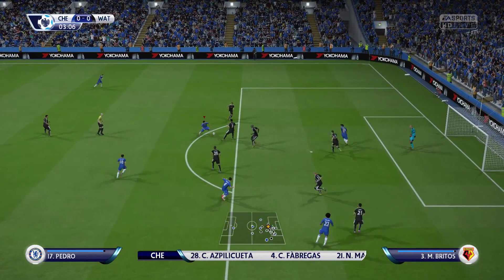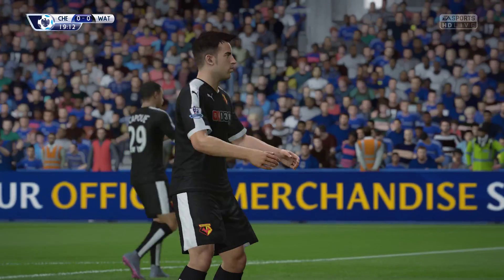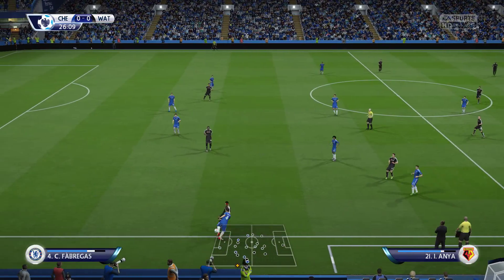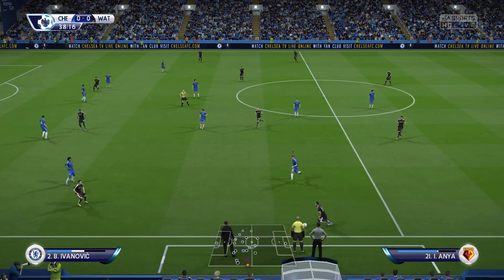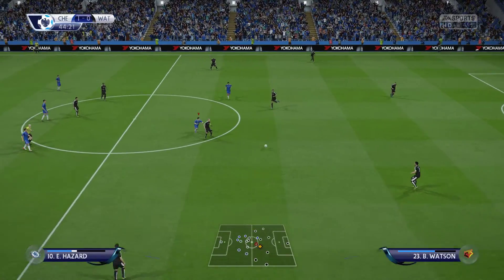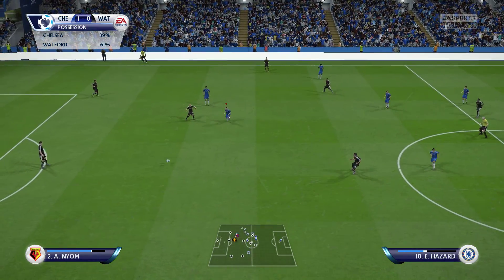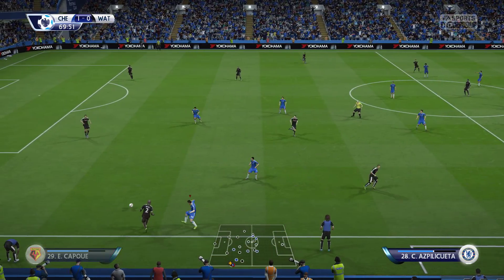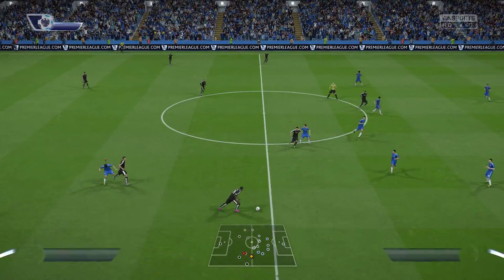FIFA 16 - Chelsea vs. Watford Premier League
A FIFA 16 prediction of the Barclays Premier League match between Chelsea and Watford. The match will be played at the Stamford Bridge Stadium in London, England.

For the first time in the series, FIFA 16 will include female footballers, with 12 women's national teams: Australia, Brazil, Canada, China, England, France, Germany, Italy, Mexico, Spain, Sweden, and the United States. David Rutter, vice president of the company, stated that "Bringing some of the best women's players and teams in the world to our franchise is a massive event for EA Sports". In February 2013, Spanish captain Verónica Boquete had used a Change.org petition to lobby FIFA to include female players, earning over 20,000 signatures in its first 24 hours.

Players will not be able to create mixed-gender teams or play women's teams against men's teams, but they will have the chance to use women's teams in Match Day (offline friendlies), online friendlies and an offline tournament modeled after the FIFA Women's World Cup.

A new Training Mode was also added to Career Mode allowing the player to develop footballers in the team of which they are managing without actually playing them. These are in the form of skill games, a feature added to the series previously. It allows the player to set a specific focus on which the footballer should develop on meaning that he will grow specifically according to the chosen focus attribute. Doing this also increases the transfer value of the player.

New features that are exclusive to the PlayStation 4, Xbox One and PC versions of the game will involve a licensed presentation package for the Bundesliga, new weather and kick-off time variations, and the use of vanishing spray during certain matches.